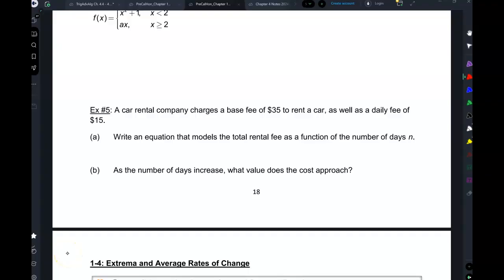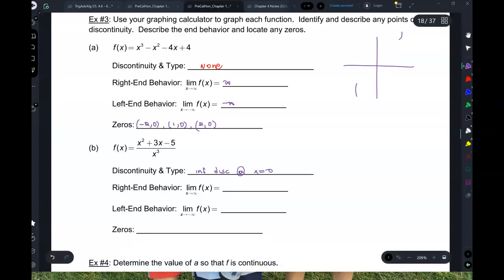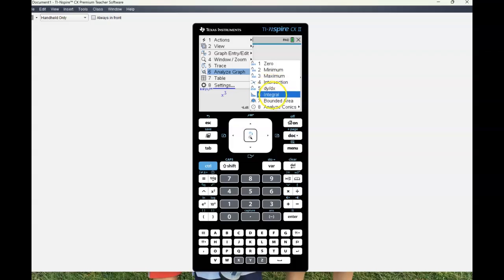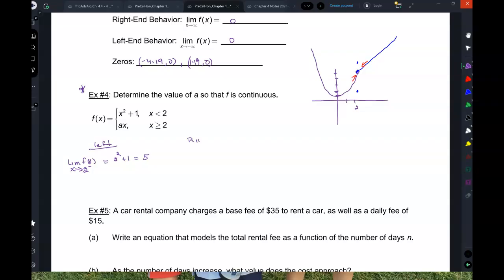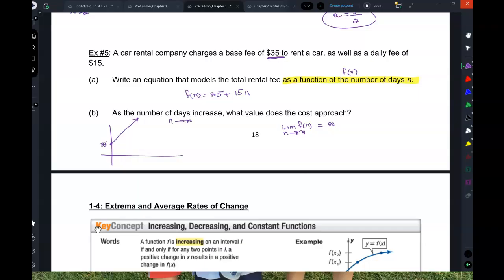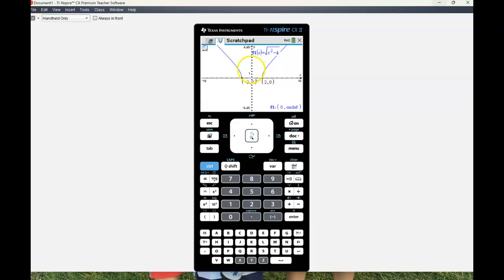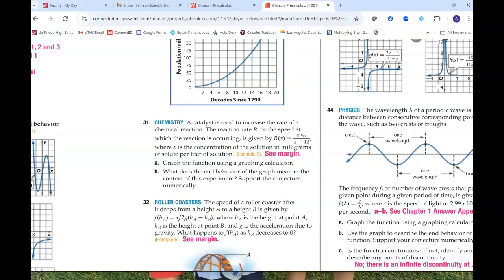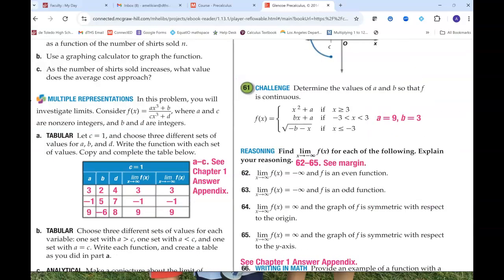Precalc Hon 1.3 Pasrt 2